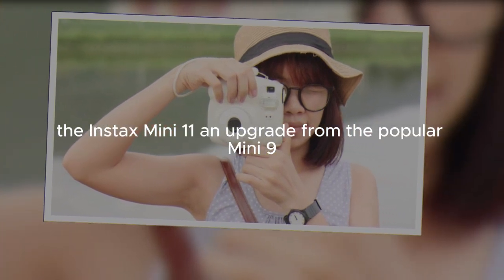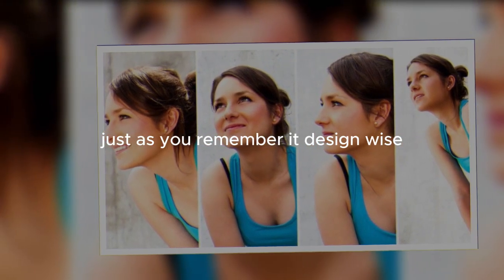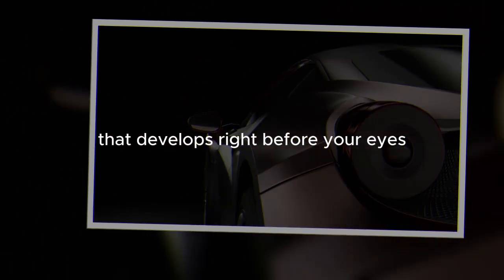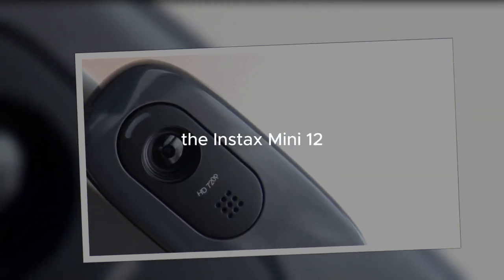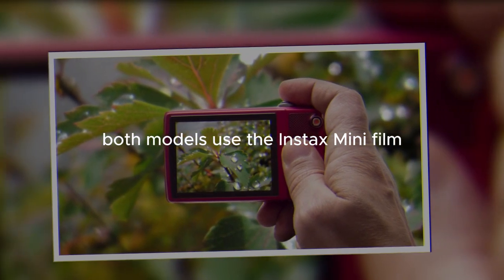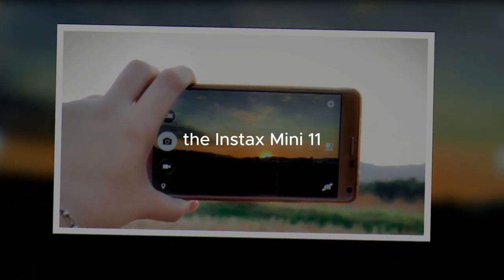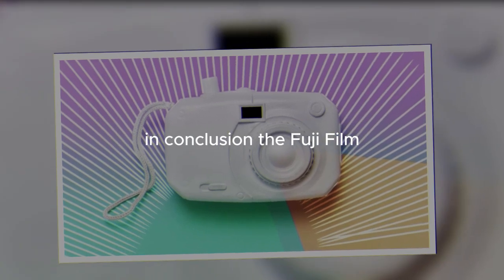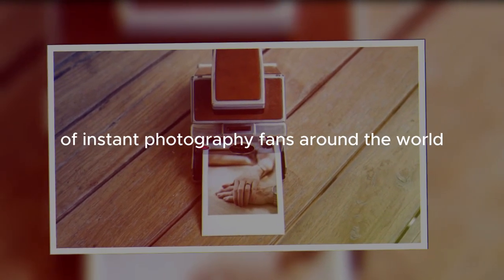Unboxing the Magic Fujifilm Instax Mini 11 & 12 Review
Join us as we unbox and review the latest gems from Fujifilm - the Instax Mini 11 and Mini 12! 📸✨ Discover the charm of instant photography with these user-friendly cameras that promise fun at your fingertips. From their adorable design to the exciting moment of watching a photo develop, we’ll explore all the features that make the Instax series a must-have. Whether you’re a photography enthusiast or looking for the perfect gift, these cameras are sure to delight.